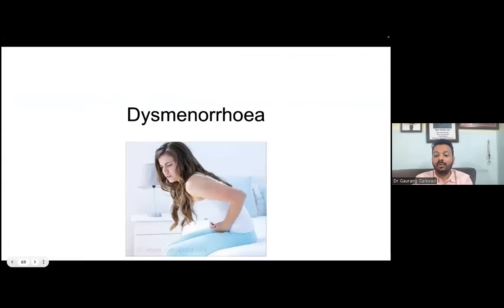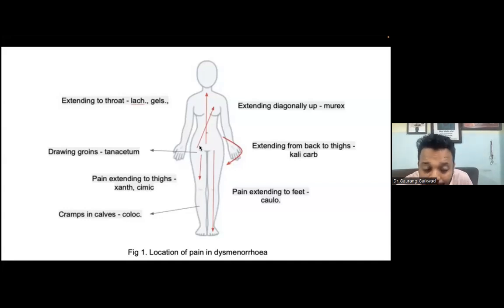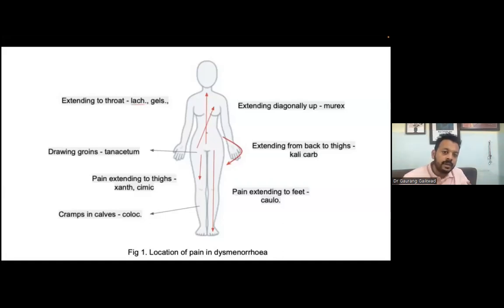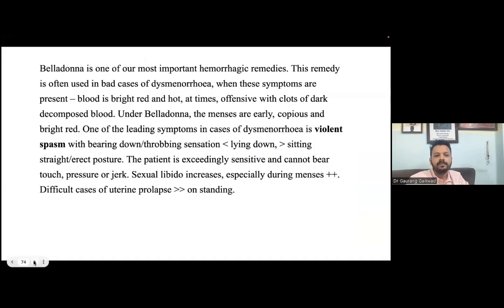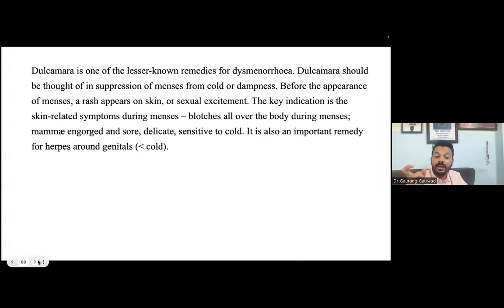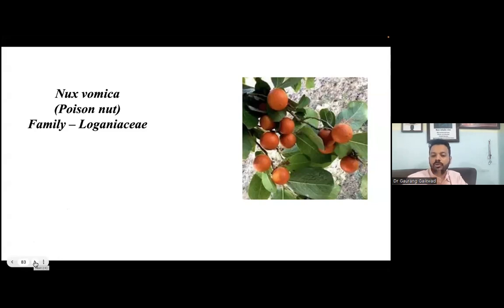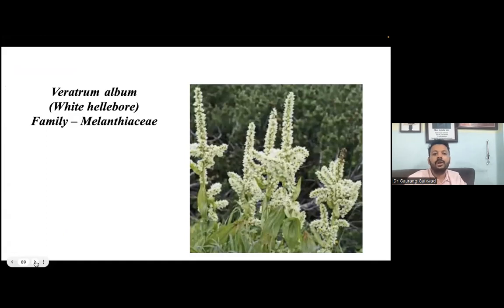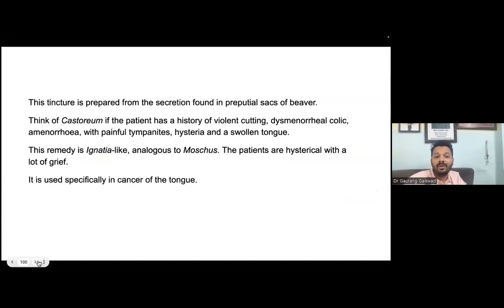Homoeopathy for Dysmenorrhoea- Dr Gaurang Gaikwad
Dr Gaurang shares his experience and clinical tips on various homoeopathic remedies for dysmenorrhoea
watch and learn how simple homoeoapthic remedies can help in dysmenorrhoea

for more - Join our course HOMOEOPATHIC STRATEGIES IN FEMALE DISORDES
20 HOUR ONLINE COURSE exclusive dealing in homoeopathic management of female disorders